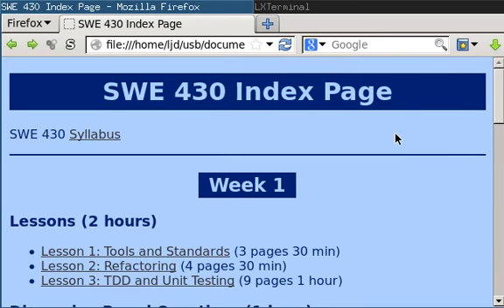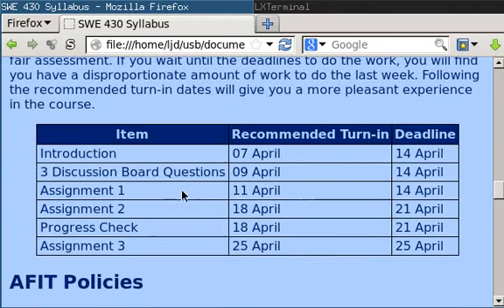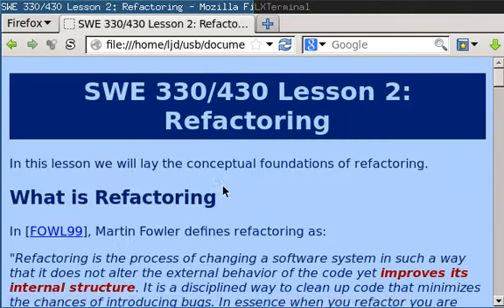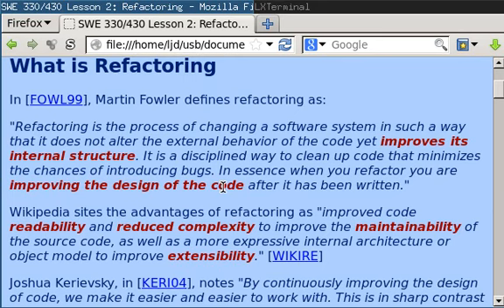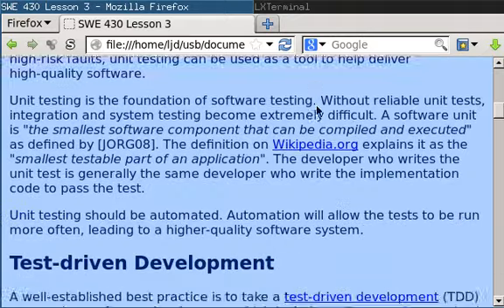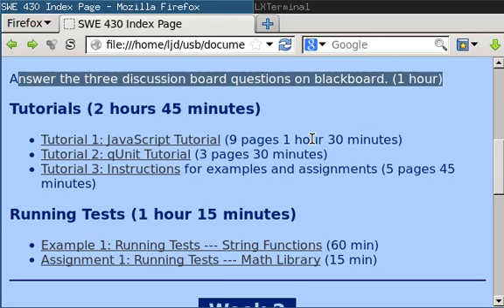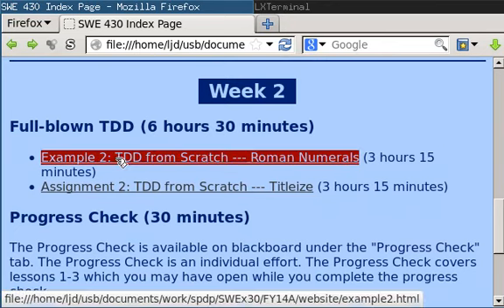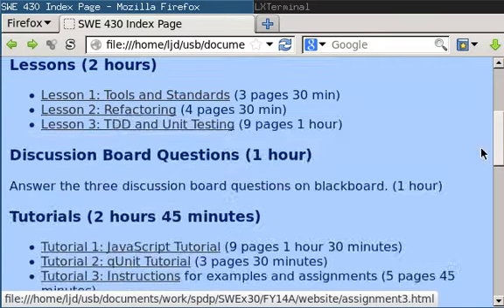SWE 430 14A Welcome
Software Construction course with emphasis on test-driven development and unit testing.